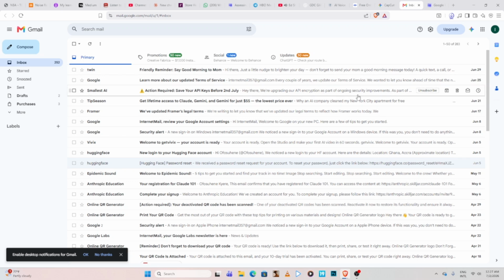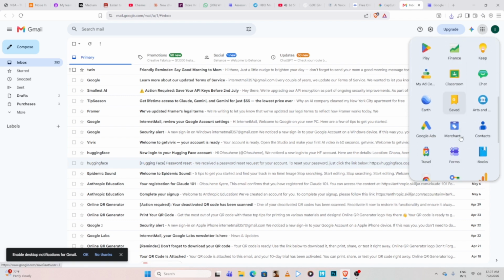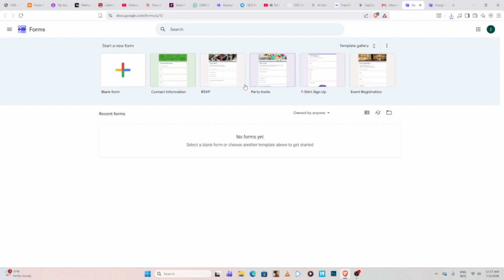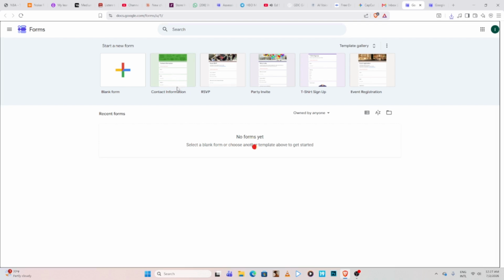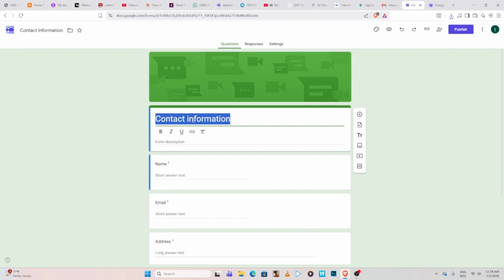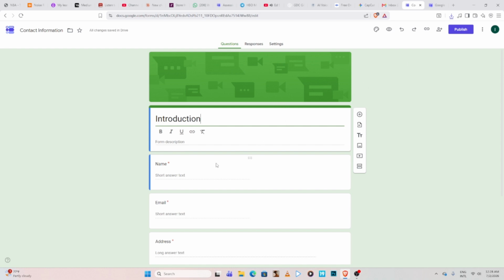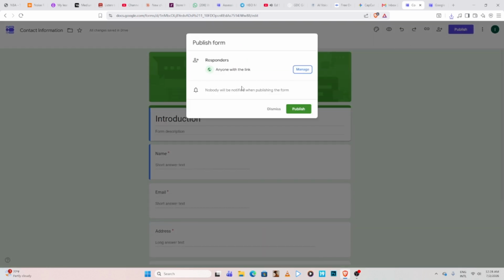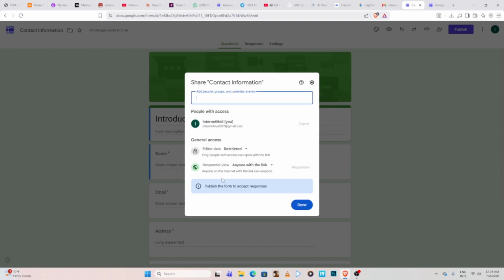Google Forms: 2 Min Setup! (Start Today)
Learn how to use inbox forms to streamline your data collection. This guide shows you where to find the updated forms menu.

Finding the forms feature in your inbox is straightforward once you know where to look. This video helps you locate the specific icon within your interface, so you can stop searching through menus and start building your custom forms immediately.

Whether you need to select from existing templates or prefer to build a form from scratch, this tutorial covers the essential navigation steps. You will see exactly how to access the forms section and initiate your project in seconds, making it easier to manage your inbox workflows.